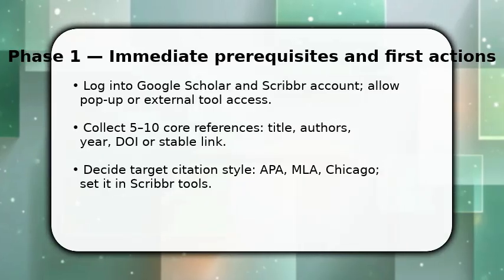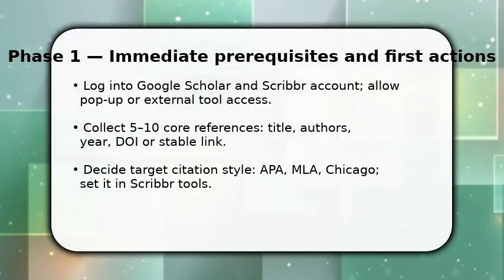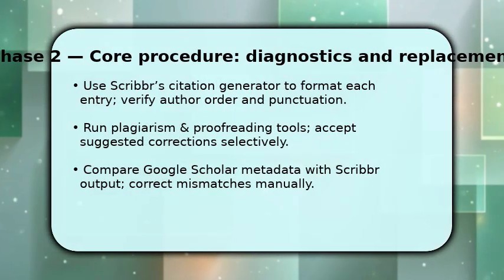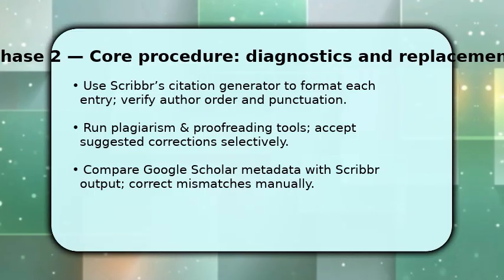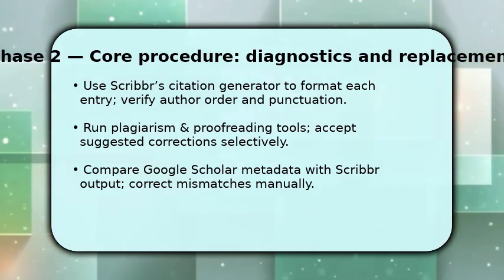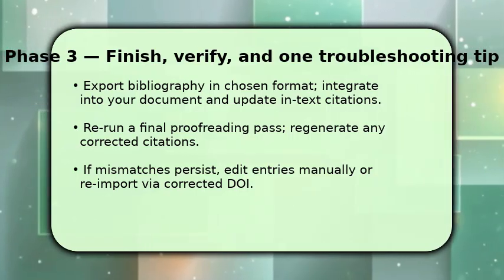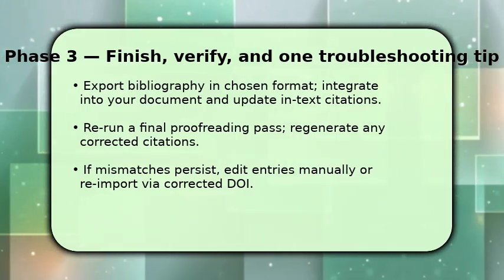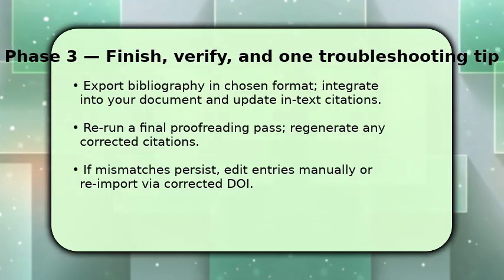How to Use Google Scholar Scribbr (easy Method)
How to Use Google Scholar Scribbr (easy Method) | 🔒 Surfshark VPN Deal — Stay private and secure. $1.99/mo + 3 Months Free ▸

Discover the straightforward way to navigate and utilize Google Scholar using Scribbr, a tool designed for academic research. This video guides you through setting up your account, searching efficiently with advanced filters, citing sources correctly, and more.

Google Scholar, Scribbr guide, academic search, citations tools, research efficiency, account setup Google Scholar, advanced filtering in scholarly research, source citation methods